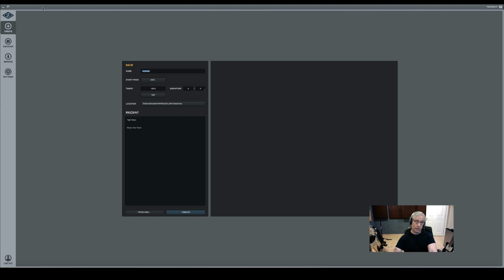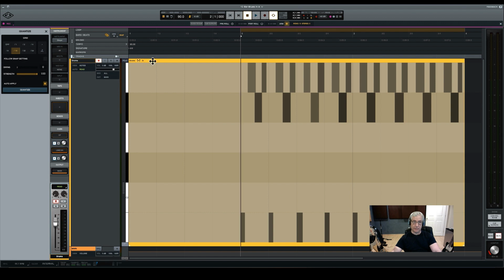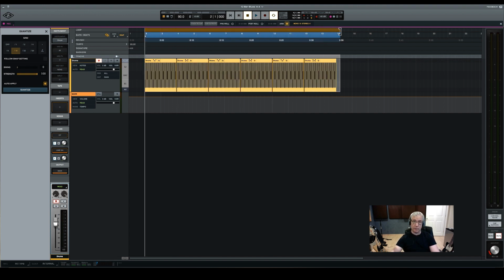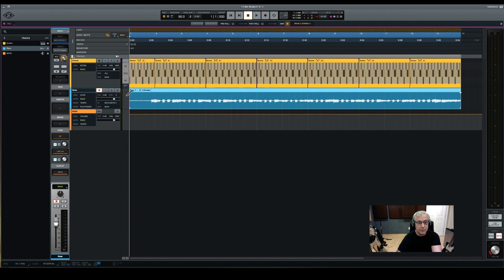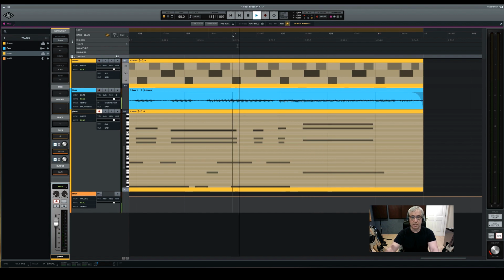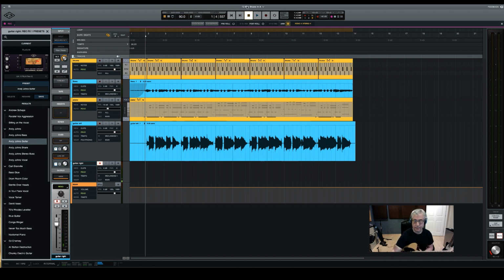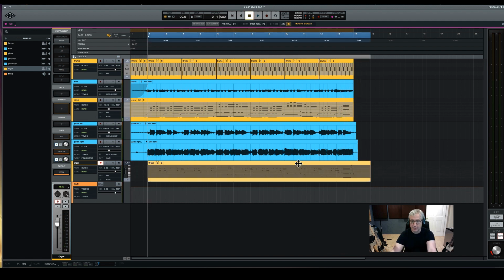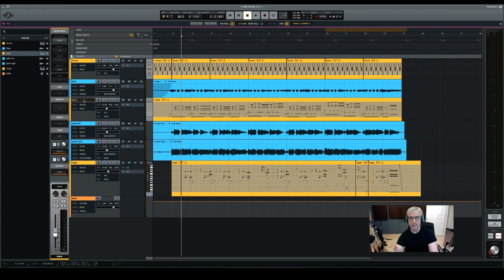Tracking with Universal Audio LUNA recording system.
Using Universal Audio's new LUNA recording system to create a guitar backing track. This is a simple track, and I wanted to use LUNA and check out the Accelerated Realtime Monitoring (ARM) in particular to see how the recording experience with LUNA feels. I used built-in LUNA instruments like Shape's drums, piano, and organ, and UA unison plug-ins, like the Ampeg SVTVR and Marshall Plexi Classic, for recording bass and guitar parts.

Drums - 01:35
Bass - 08:40
Piano - 12:19
Guitars - 14:27
Organ - 20:03

Mac specs:  2017 iMac with 16GB mem and Radeon Pro 570 4096 MB graphics